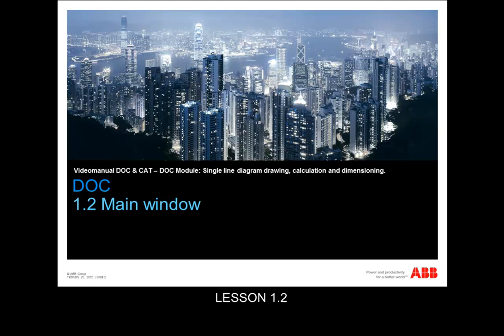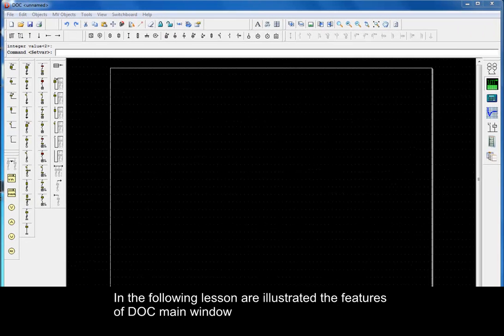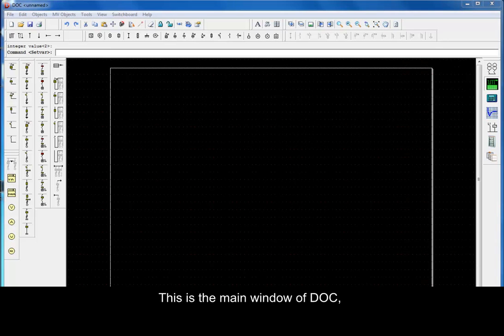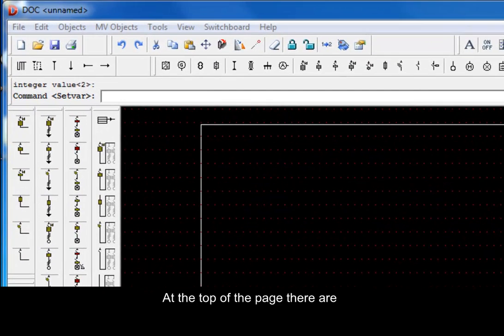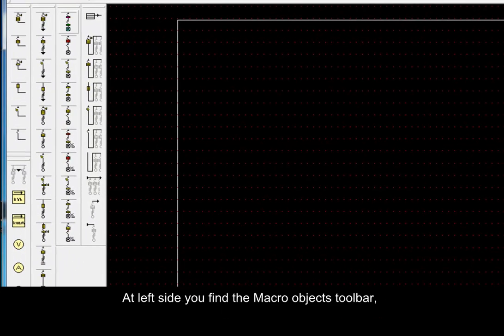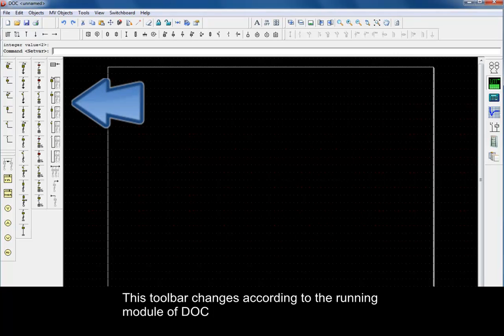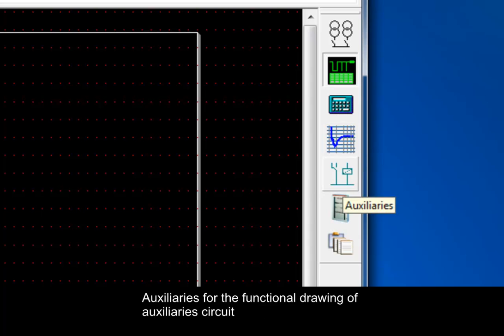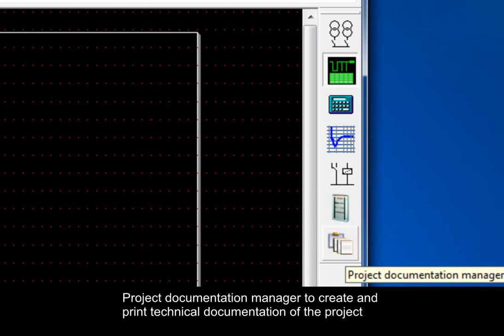DOC - Electrical Calculation Module - 1.2 - Main window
LESSON 1.2 - Description of the main window of DOC